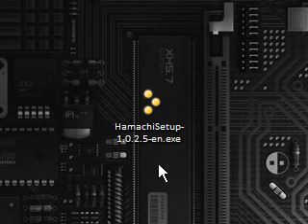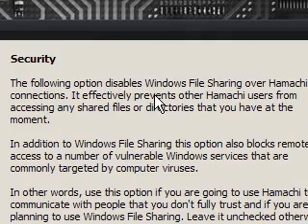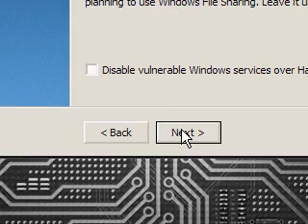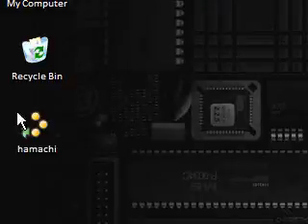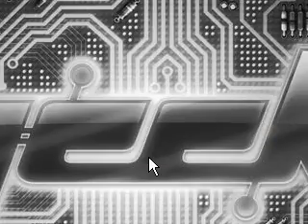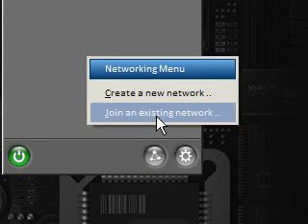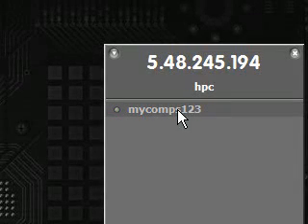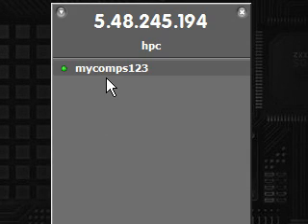Create A Virtual Private Network Free - Setting Up Hamachi